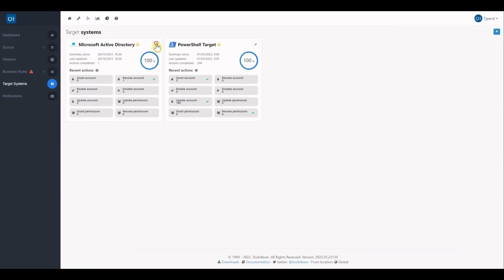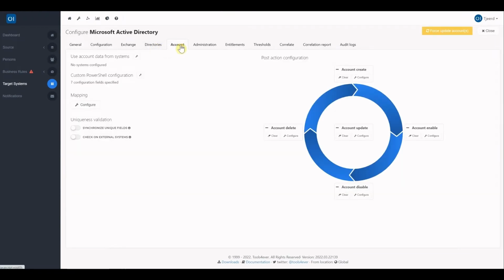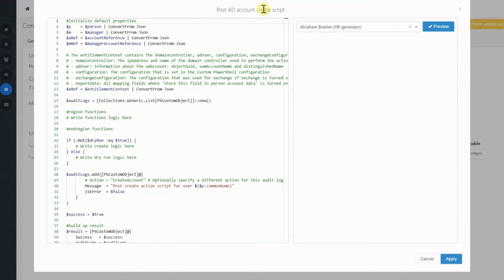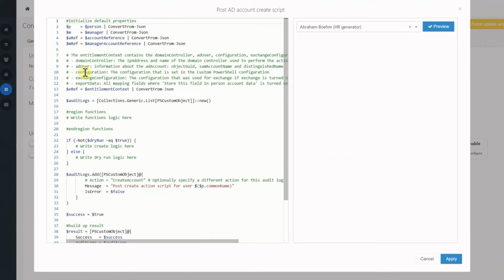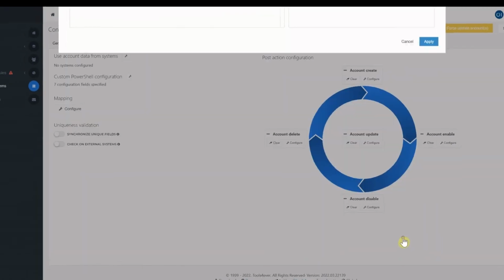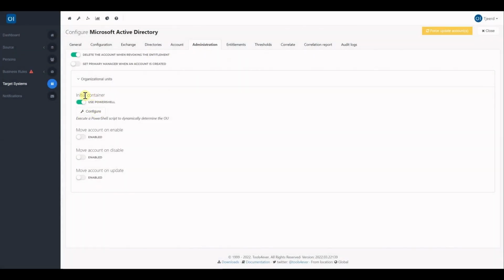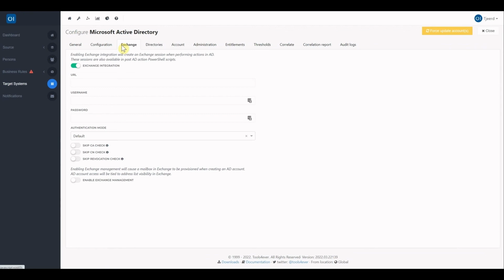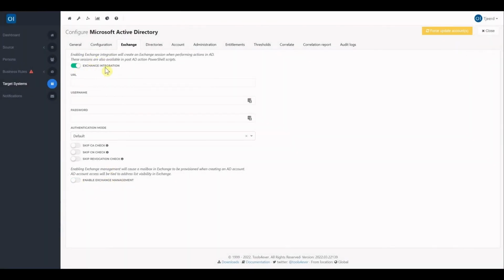HelloID Provisioning - Product Update 2022.03 - Identity as a Service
0:00 Intro
1:04 Presentation PV

Demo:
1:50 Support powershell after AD account action

This release:
Support powershell after AD account action